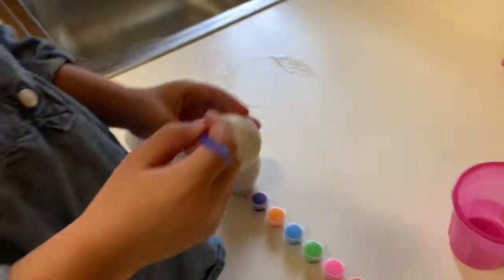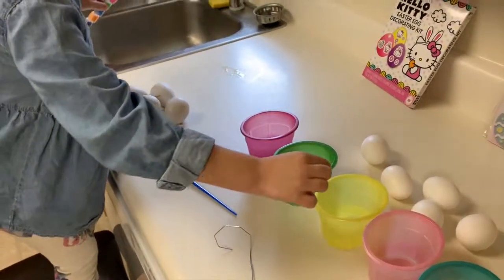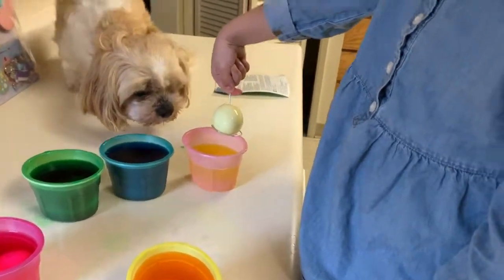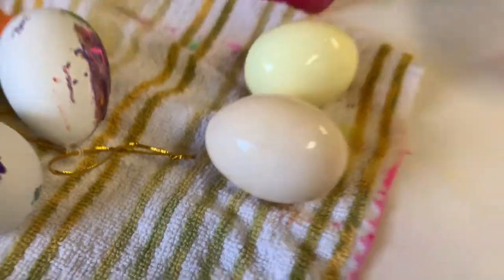Easter Egg Decorating | Vella Vlogs | Vlog #28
Ava Alvarez here for the 28th upload for the Vella Vlogs Channel. In Vella Vlogs | Vlog #28 I decorate some Easter eggs.

Account managed by parents.

Vella Vlogs | Vlog #28 | Easter Eggs

Oh Yeah Baby

Comment your ideas for challenges or things you would like to see here on Vella Vlogs.

Vella Vlogs Soundtrack written by Robbie Alvarez.
Other songs provided by and edited with the IMovie application on MAC.